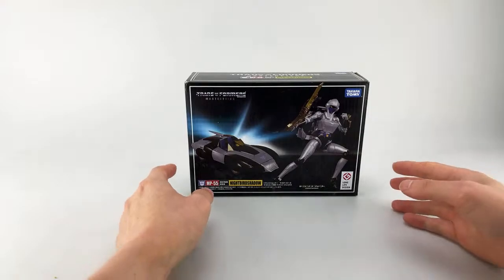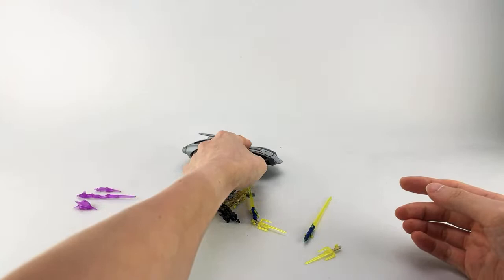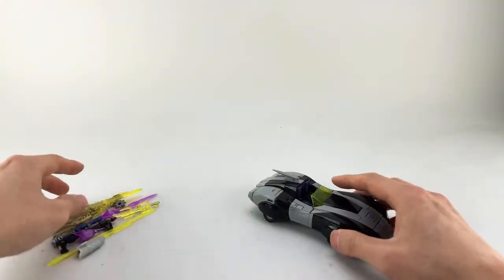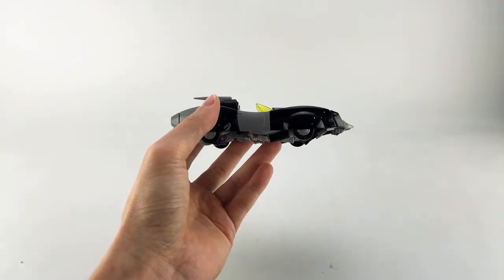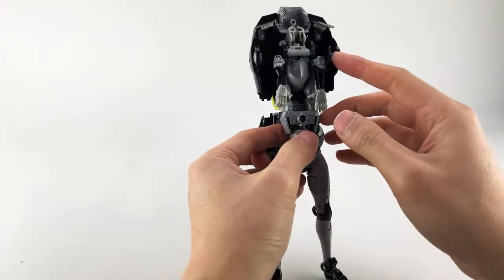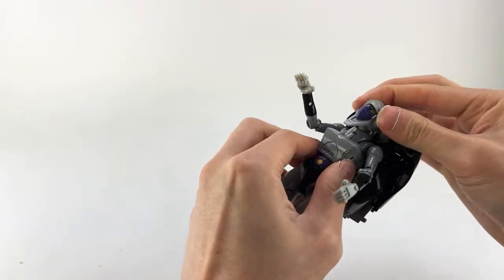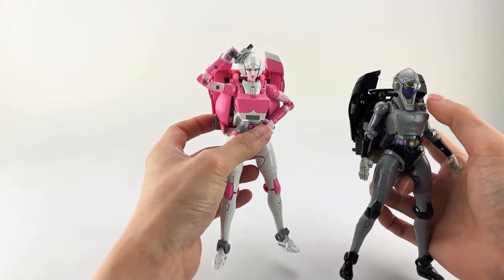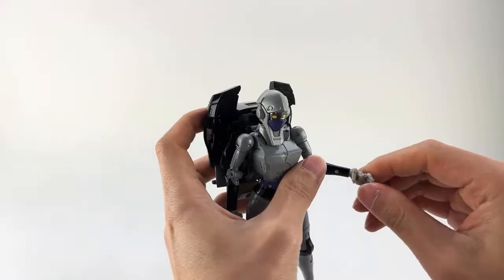Transformers Masterpiece Nightbird is your friend’s HOT MOM // Paik4Life Reviews